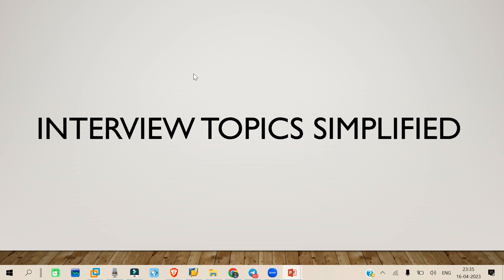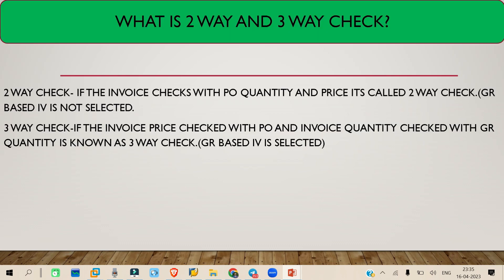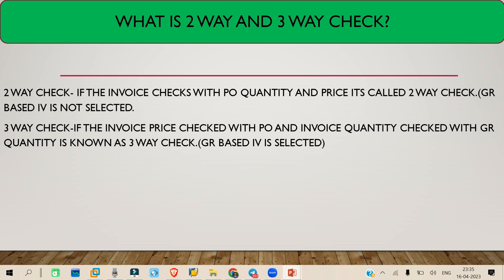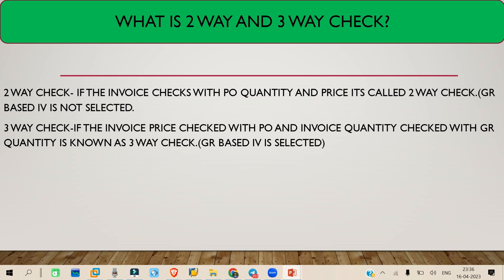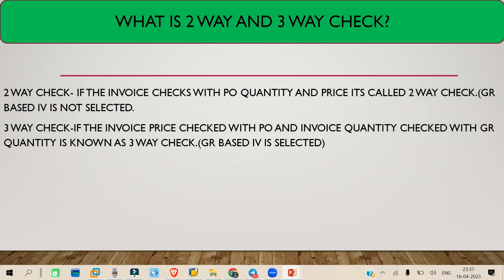WHAT IS 2 WAY AND 3 WAY CHECK IN INVOICE ||SAP MM INTERVIEW TOPICS SIMPLIFIED